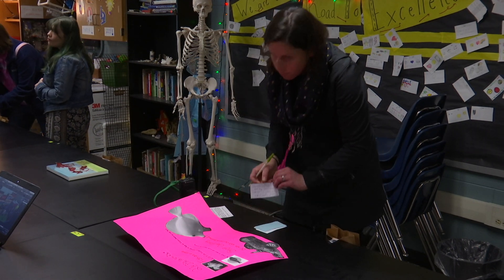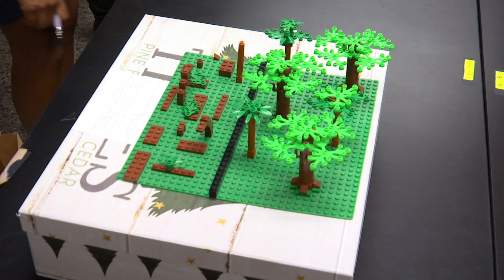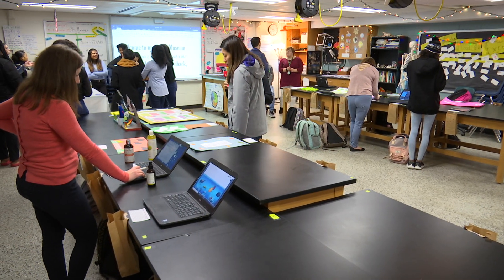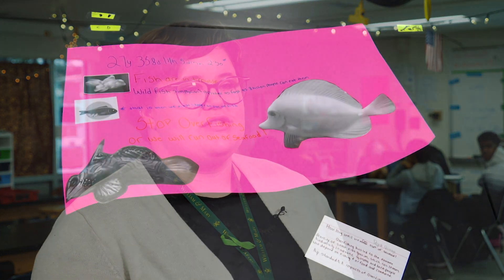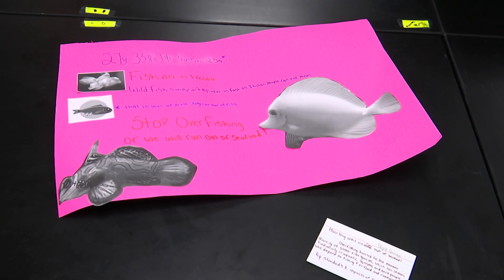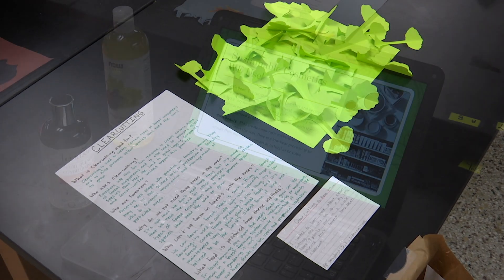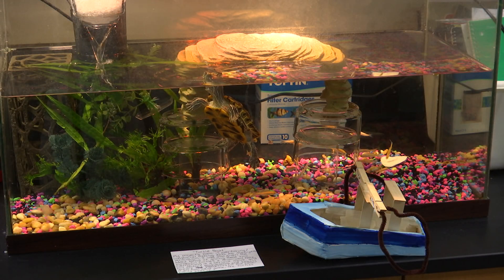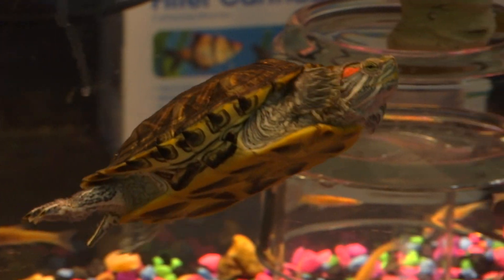Henrico HS Genius Hour Gallery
An AP Environmental Science class invited special guests to view open-ended projects relating back to their unit on land and water use and sustainability.